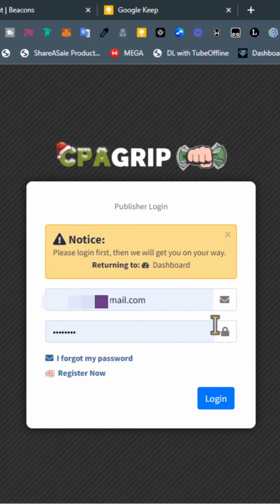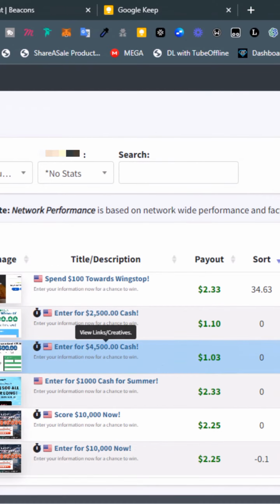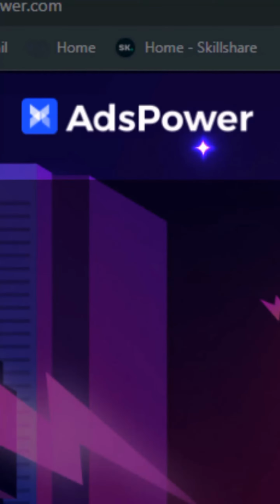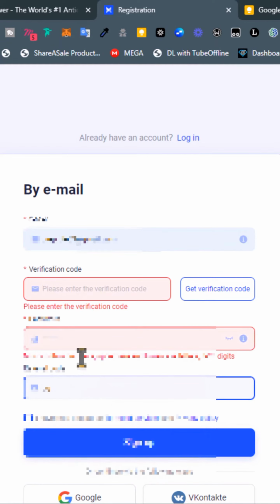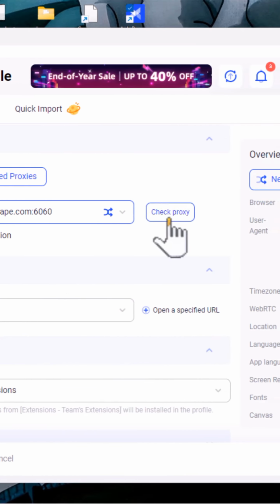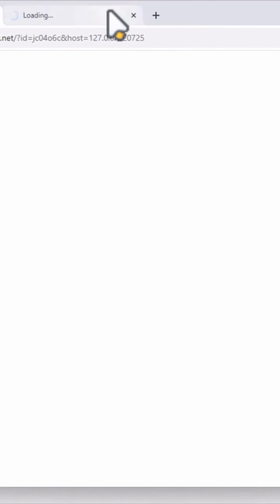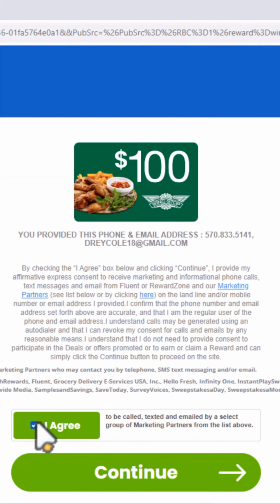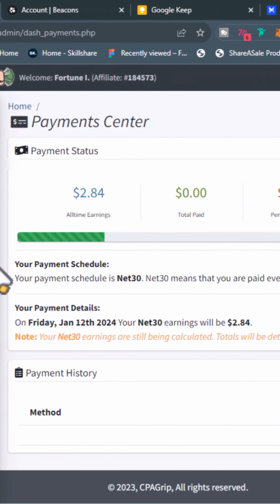I Tried CPA Marketing With This Secret Tool (Shocking Results)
In this video, I will walk you through a step-by-step run of the results I got trying CPA Marketing for the first time with this secret tool

Comment the keyword

In the video, I used an anti-detect browser called 'Adspower' to see what really happens in the backend with CPA Marketing

AdsPower is a multi-login antidetect browser. It provides users with separate browsing environments for each account to protect them from unauthorized browser fingerprinting. AdsPower is a "must-have" tool for privacy-conscious users, as well as online marketing, e-commerce, and advertising

▶️ How to Set up Proxies in AdsPower Anti-detect Browser

Remember to learn something new every day and focus on one thing at a time.

This video is not mine as credits will be given to the creator of this content,